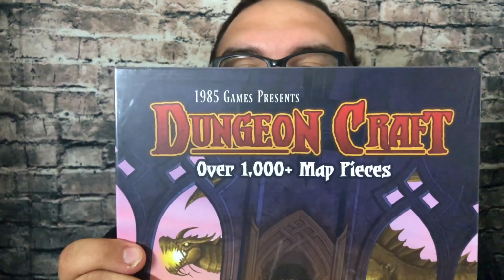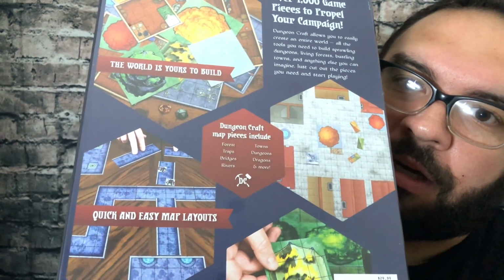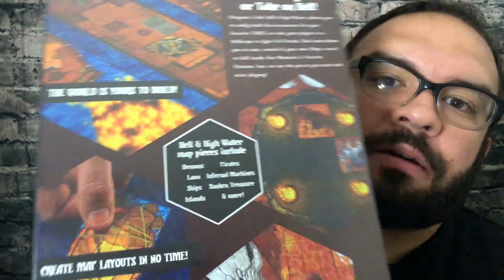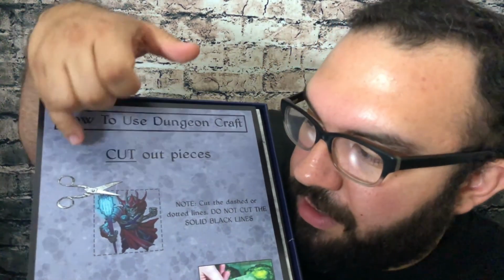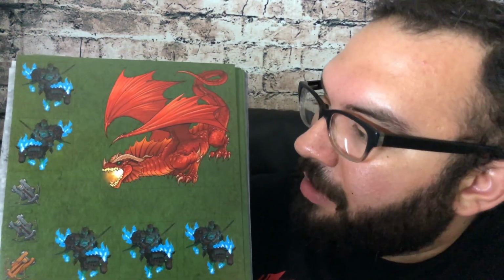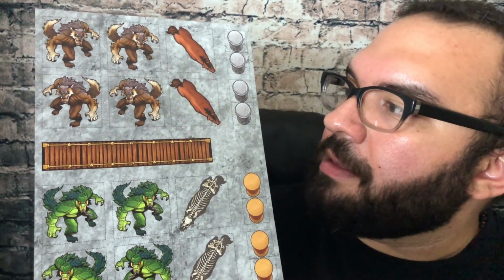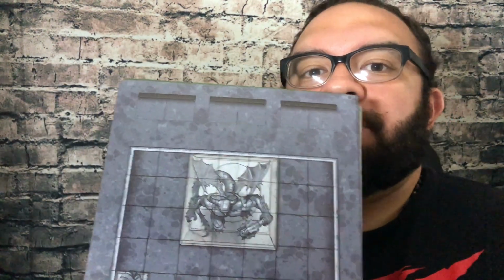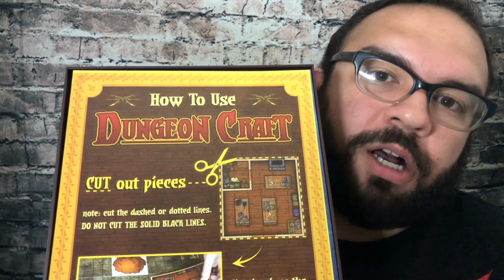The Bearded Nerd Reviews: 1985 GAMES Dungeon Craft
Have you ever wanted cool maps to use in your table-top game? Are you always hesitating to buy or make maps because of storage space? Well, 1985 Games has you covered with their "Dungeon Craft" series. Their terrain pieces lets you create everything from: living forests, sprawling dungeons, bustling towns and so much more all while being able to fit snuggly next to your favorite TTRPG books.

If you like what you see in this video, be sure to check out their website below.

Thank you for visiting and being part of the community!

► Listen to the Podcast: The Bearded Nerd Podcast